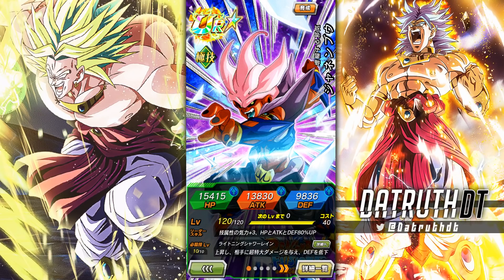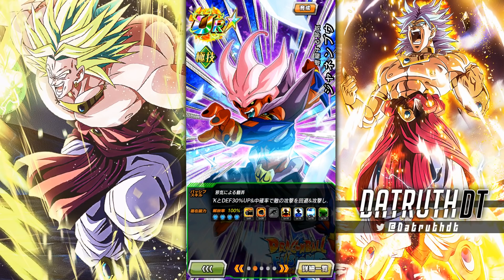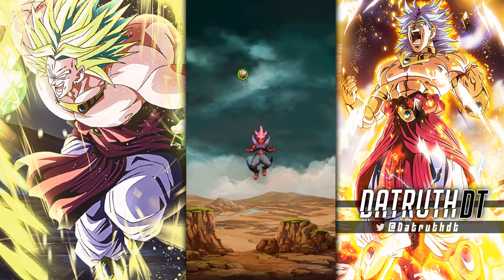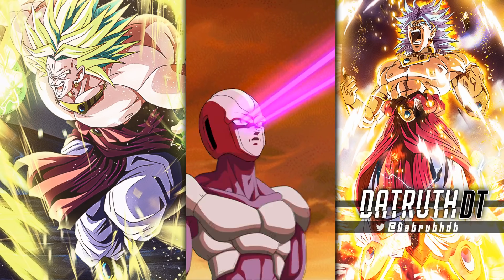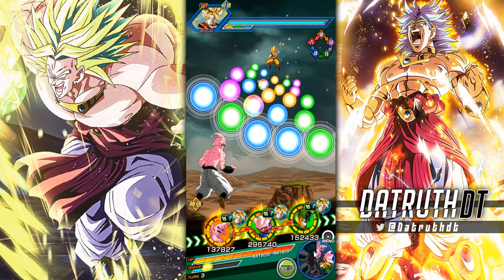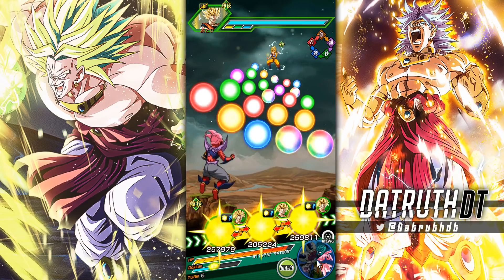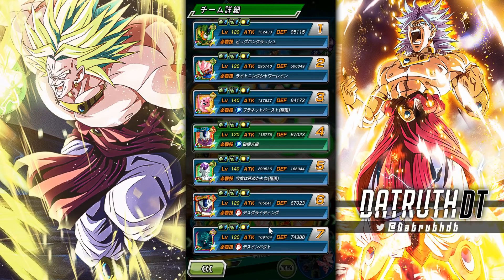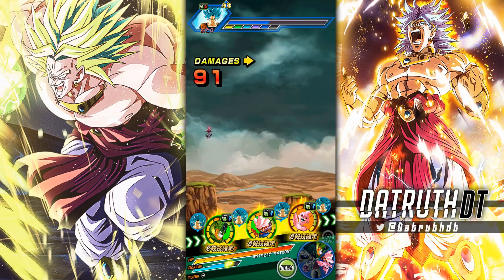REALLY SOLID! LEVEL 10 LINKS 100% RAINBOW STAR JANEMBU! (DBZ: Dokkan Battle)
Video Title: REALLY SOLID! LEVEL 10 LINKS 100% RAINBOW STAR JANEMBU! (DBZ: Dokkan Battle)